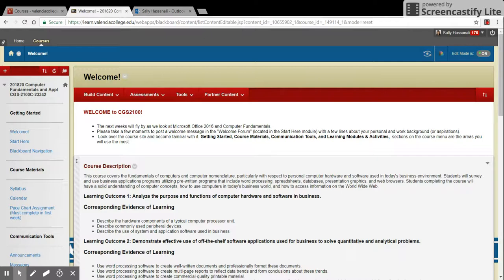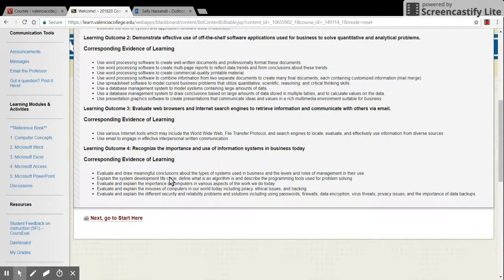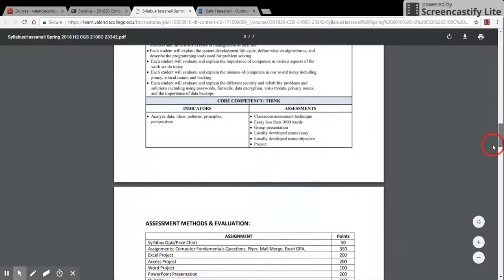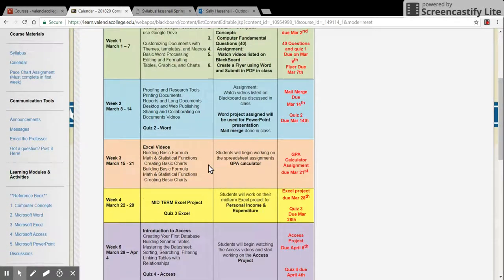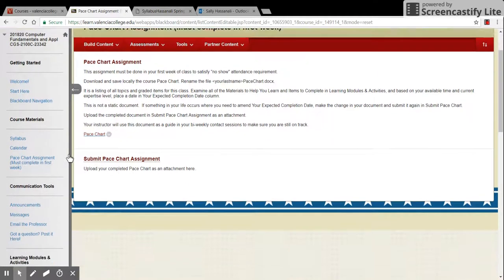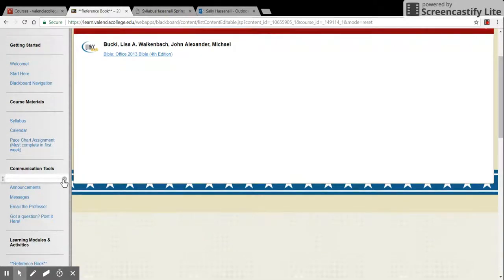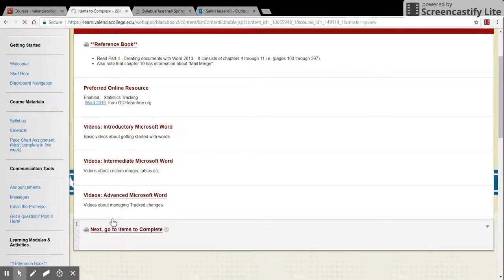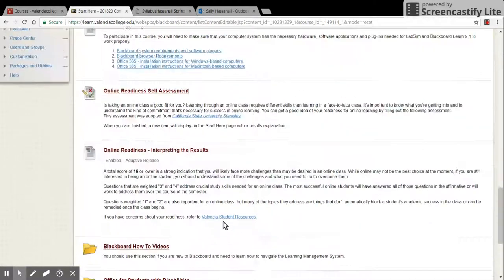Introduction to CGS 2100C